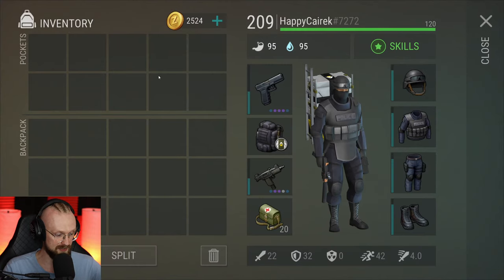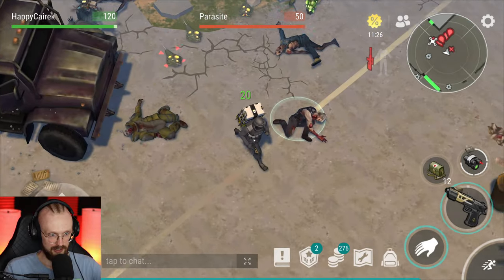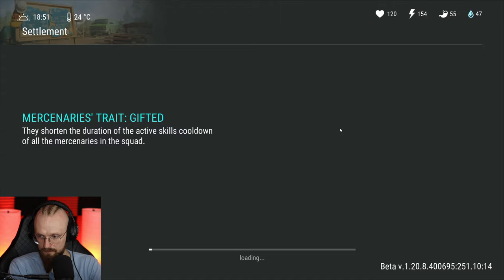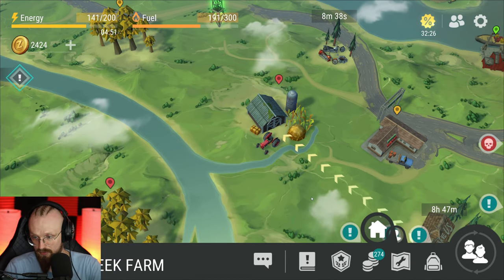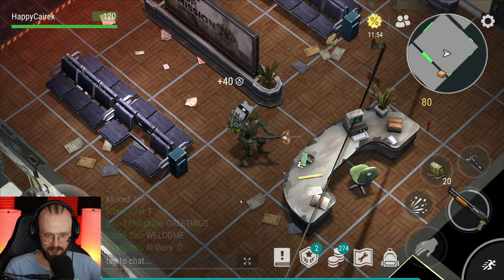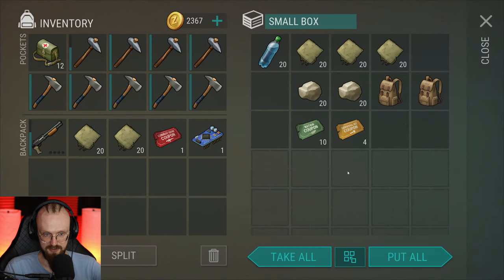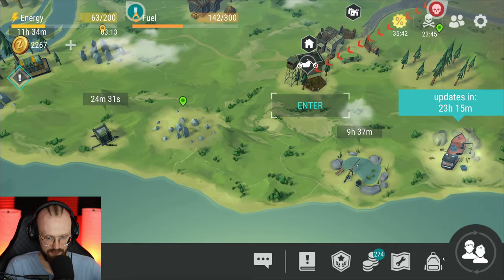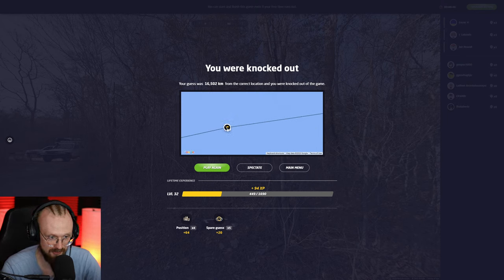I WAITED FOREVER FOR THIS NEW UPDATE! - Last Day on Earth: Survival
Last Day on Earth: Survival I Waited Forever For This New Update - huge quality of life improvements! LDoE Season 42 is here so let's do a few raids and more!

00:00:00 - New Update info
00:03:00 - More info
00:09:45 - Transport Hub location
00:21:29 - The Miner boss
00:32:06 - Transport Hub main cargo crate
00:46:42 - Winning an expedition
00:58:34 - Farm location
01:07:08 - The Blue box
01:10:32 - Wrecked Ship event
01:21:26 - The Blind One boss
01:33:38 - New Unknown Box
01:35:59 - BASE RAID #1
01:48:36 - Floppy crate loot
02:02:39 - BASE RAID #2
02:09:46 - GeoGuessr
02:19:20 - Speedcubing